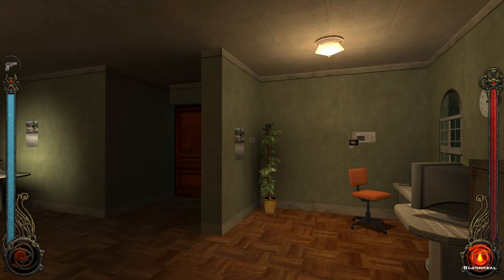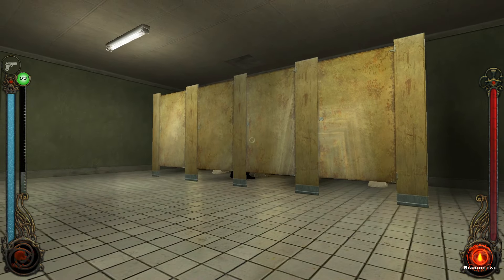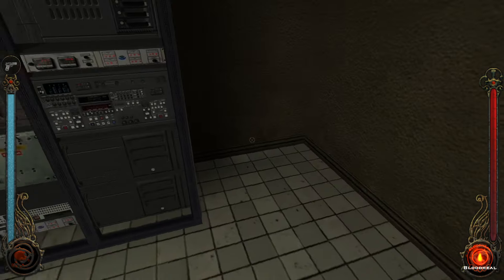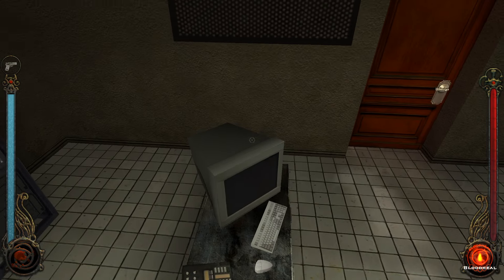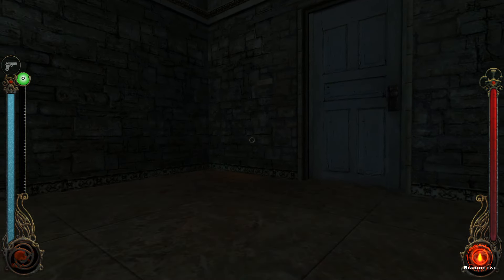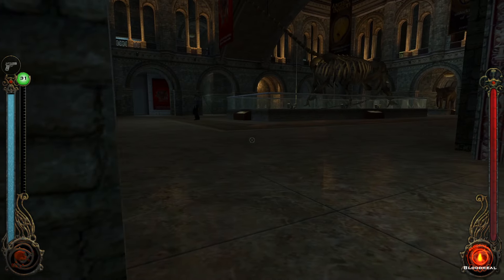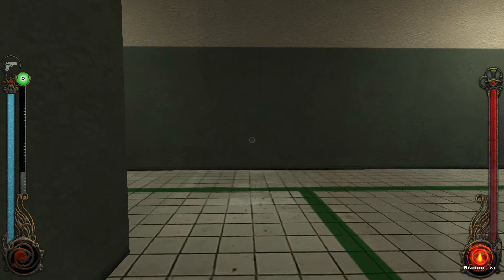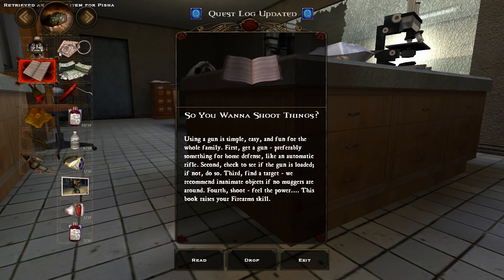Let's Play Vampire The Masquerade Bloodlines #39: Security Cameras, our one Weakness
This video, as well as all the others in this series, may contain mature themes and coarse language.

Many are the things we can raise with experience, but limited are the points available to us in the game to improve them. This forces you to specialse beyond choosing a clan and it's through this focus on skills and abilities that your playstyle is forged.

Helen is primarilly focused on four things: melee combat, social skills, research and dexterity skills. This means we're great in close quarters, talking our way out of situations and opening up things with lockpicks, but almost everything else is hugely challenging. Hacking is one of the glaring weaknesses we possess and that will make the basement of the museum much, much harder to get through. Me forgetting to pick something up won't make it any easier, either.

We could hack our way through this but LaCroix wanted no bloodshed, so prepare for some reloads, folks. This part is going to be a doozy.